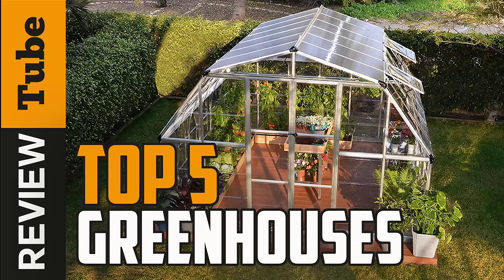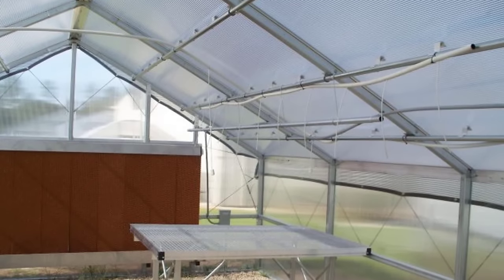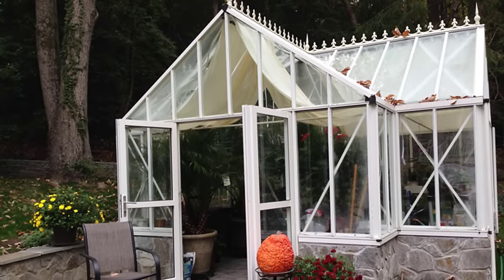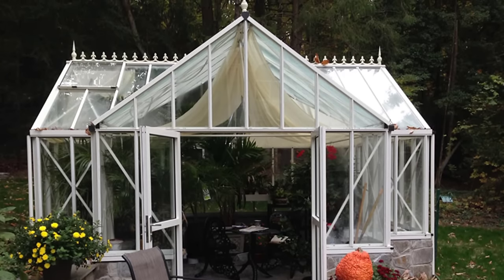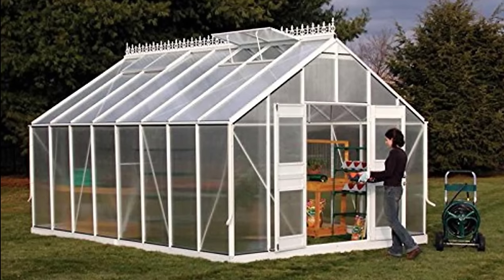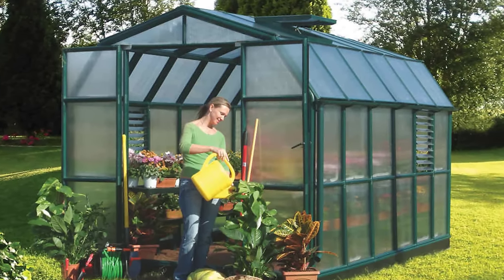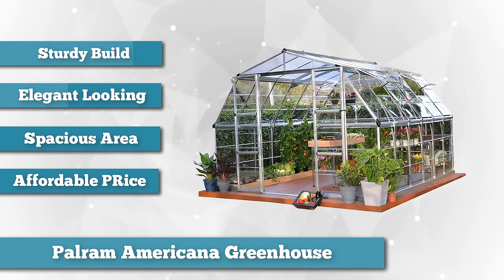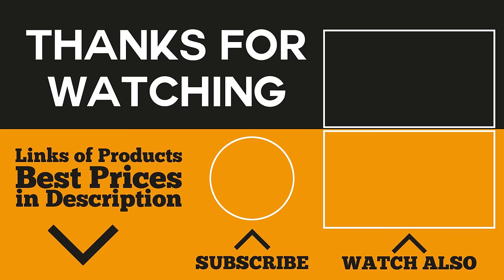✅Greenhouse: Best Greenhouse (Buying Guide)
Greenhouse: Our trained experts have spent days researching the best Greenhouses available. ⬇️Click SHOW MORE ⬇️
✅2. Royal Victorian Glass Greenhouse

To save you both time and money, we’ve narrowed down to some of the best Greenhouse brands.
Check out an in-depth review of the best Greenhouse.

In this video, we make new research on the top best Greenhouse on the market today.
This is the best Greenhouse review.
Best time for buying your first or new Greenhouse.

About This Video:
In this video, our experts have put together a list of 5 best Greenhouses available today.

SUPPORT OUR CH?ANNEL